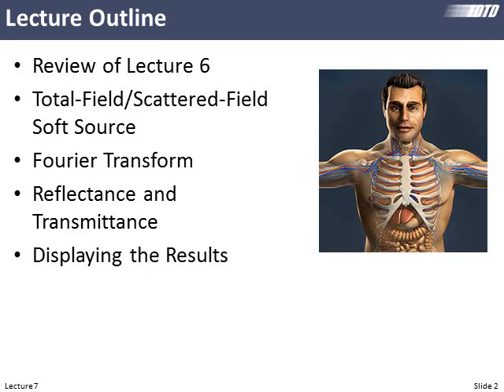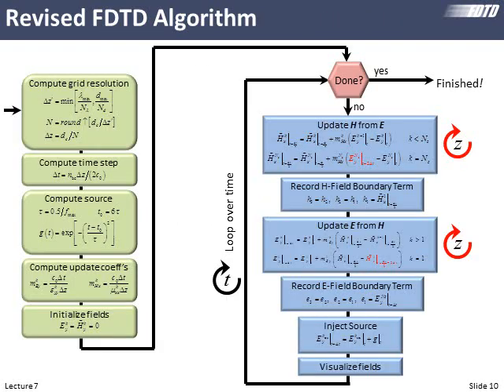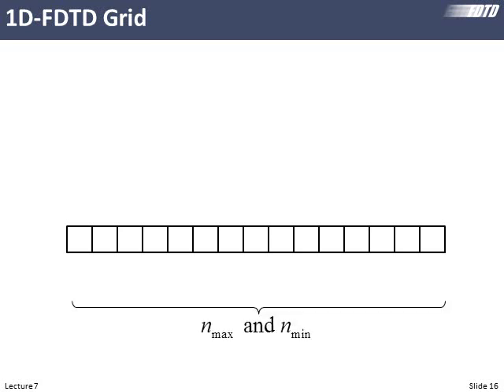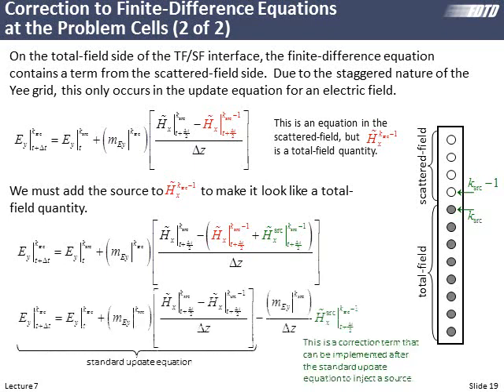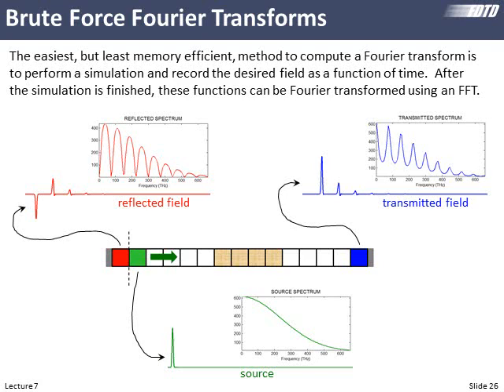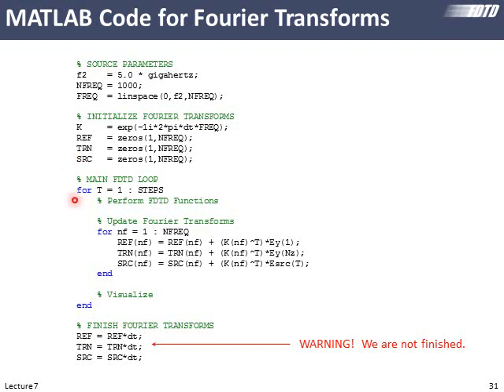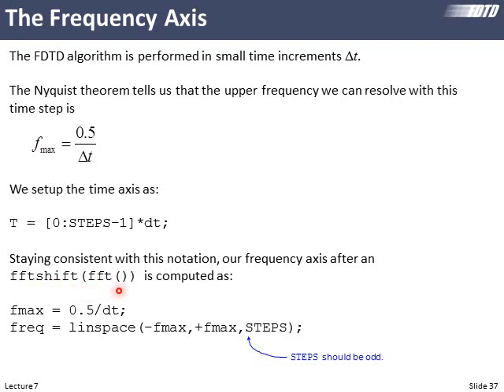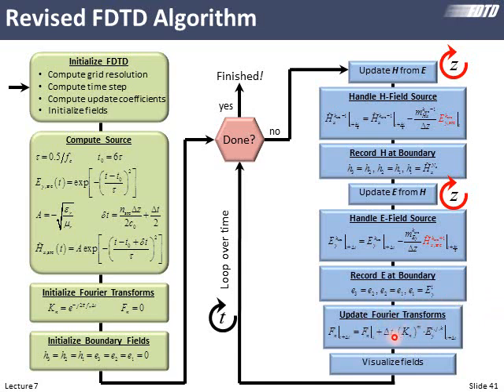Lecture 7 (FDTD) -- Learning from 1D FDTD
This lecture completes the discussion of 1D FDTD by teaching the total-field/scattered-field method of incorporating a source as well as describing how to calculate efficient Fourier transforms during the simulation.  This ultimately leads to calculating the reflectance, transmittance, and conservation of energy.